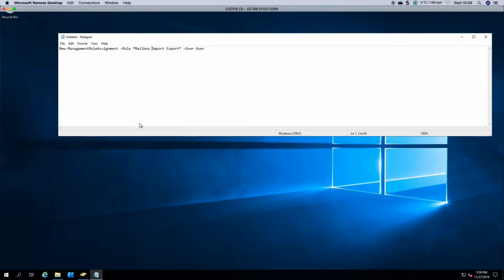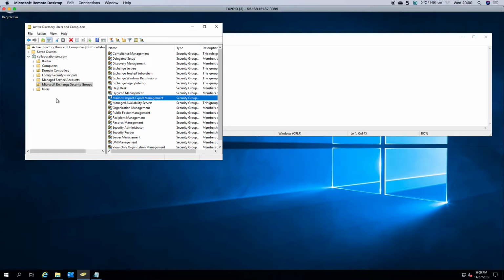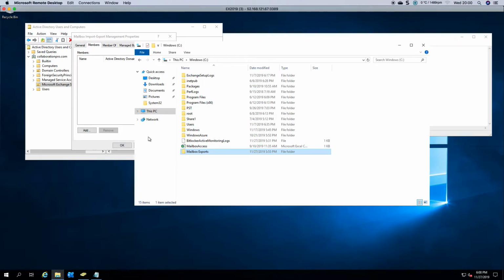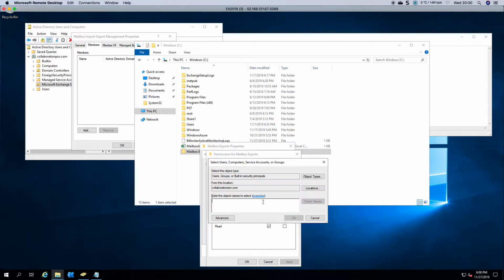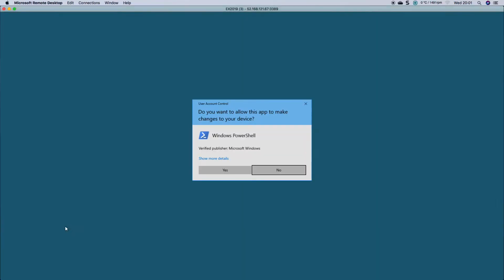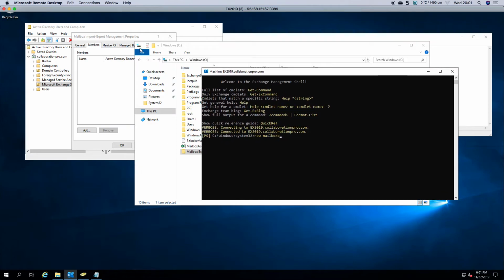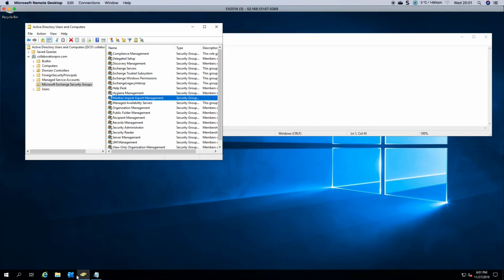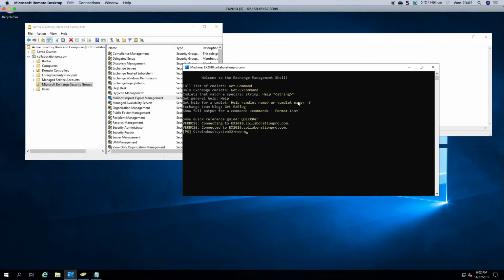Exchange 2019: Create the management role to allow users to Export mailboxes to PST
In this video, we dive into the process of creating a management role in Exchange 2019 that will enable users to export mailboxes to PST files. If you're an administrator looking to streamline mailbox management and enhance user capabilities, this tutorial is essential for you. We will guide you step-by-step through the role-based access control (RBAC) settings in Exchange 2019, ensuring you understand how to configure permissions correctly. By the end of this video, you will have the knowledge to set up a management role that allows specified users to perform mailbox exports, making your team more efficient. Join us as we unlock the power of Exchange 2019 and optimize your mailbox management strategy!